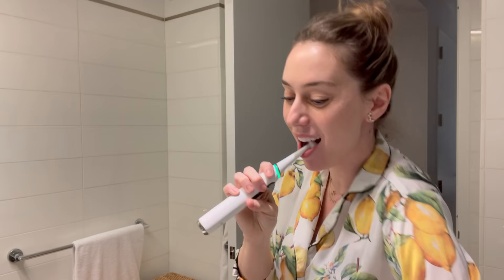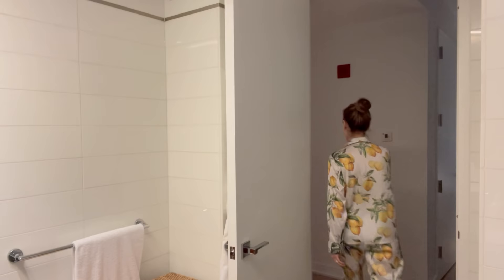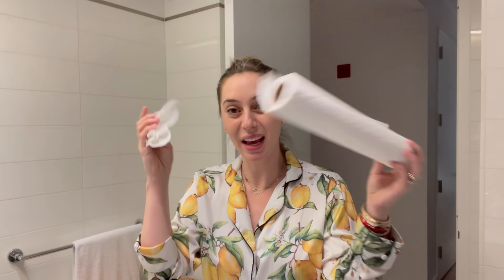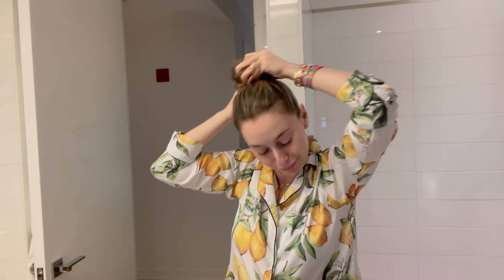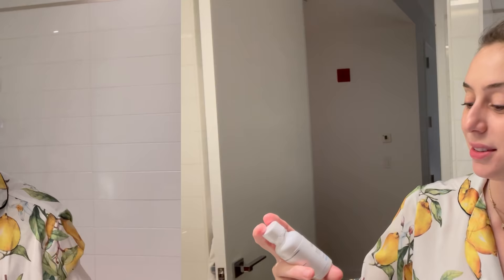Nighttime Skincare Routine: Summer to Fall | Dr. Shereene Idriss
Transition your skincare routine into fall... some tips and tricks on how to do so. If you find yourself getting lazy to do your nighttime skincare routine here's your reminder to JUST DO IT!